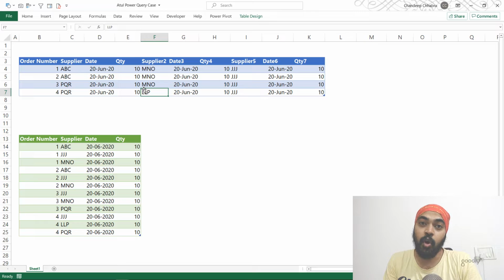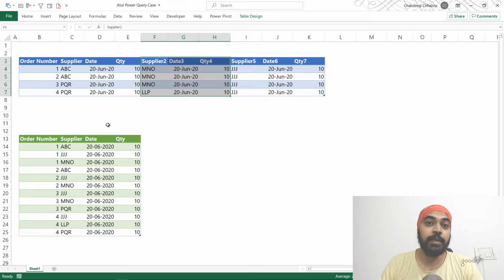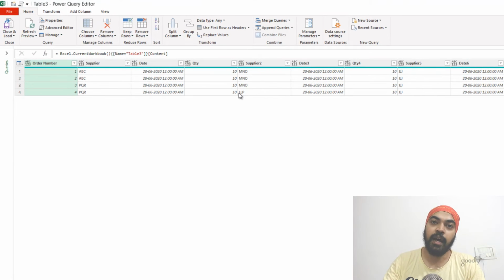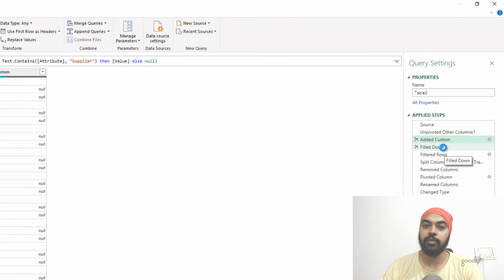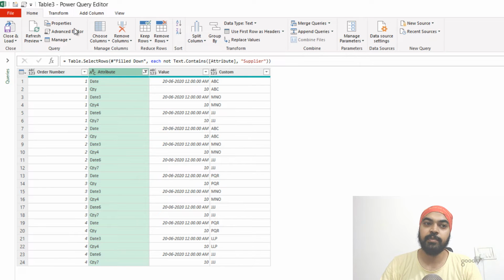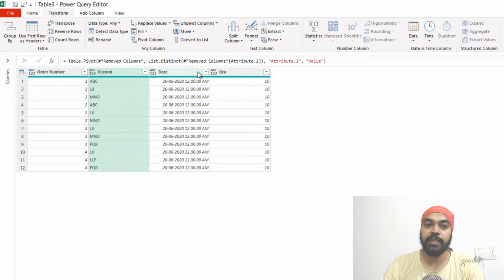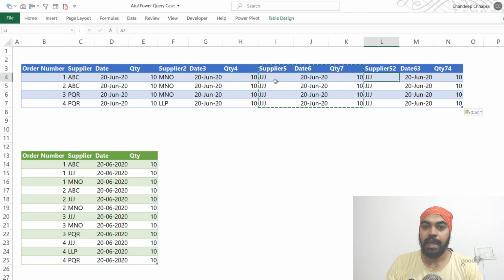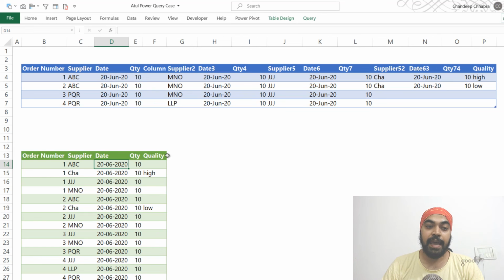Stacking Data from Columns to Rows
Learn how to convert columnar data and stack it back into rows.

- - - - My Courses - - - -
✔️ Mastering DAX in Power BI -